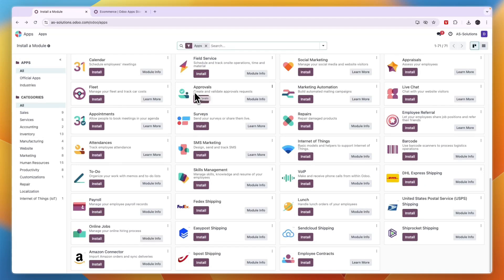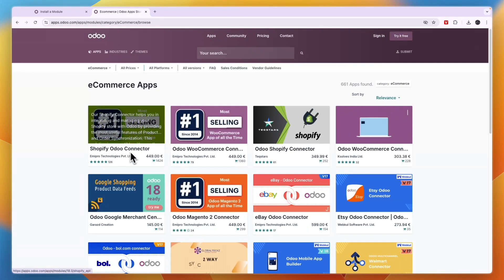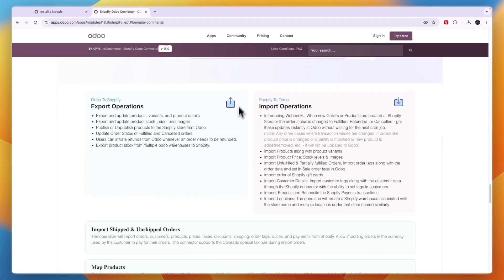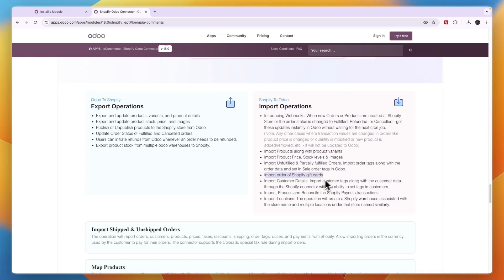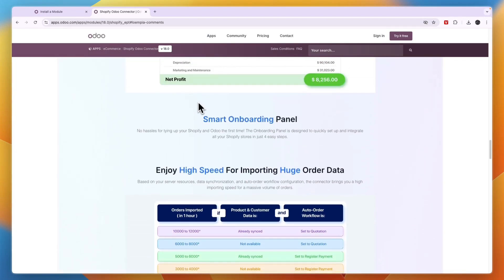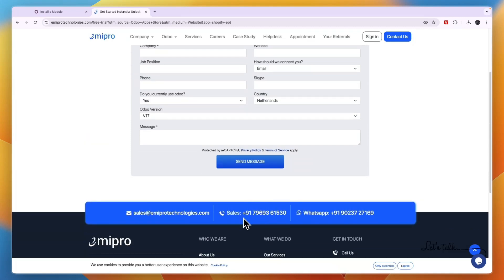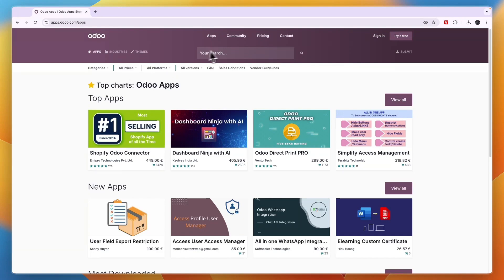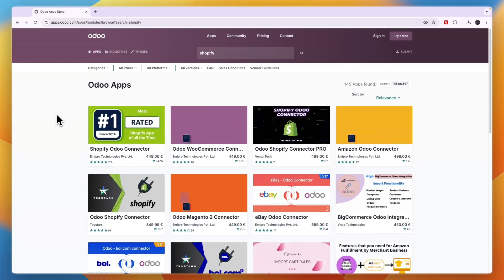How to Connect Odoo With Shopify - Step by Step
In this video I'll show you how to Connect Odoo With Shopify.